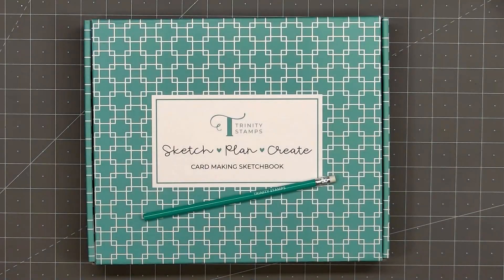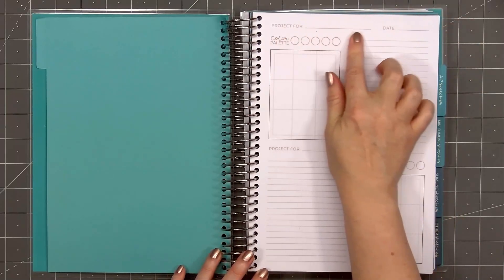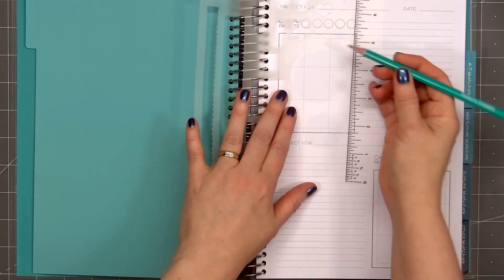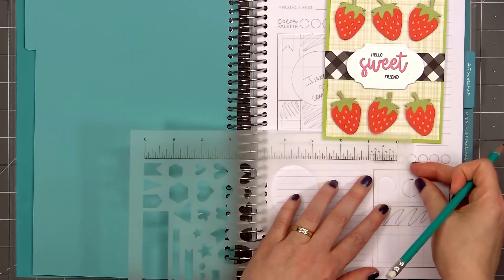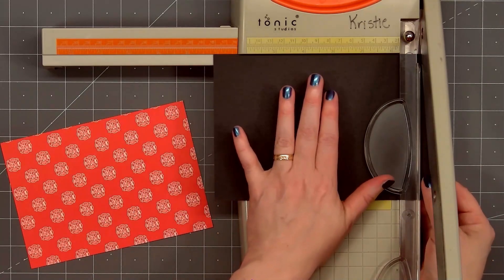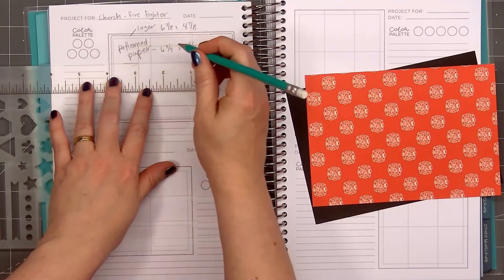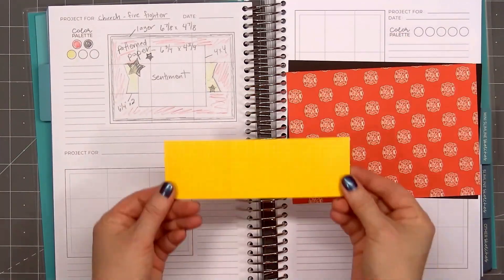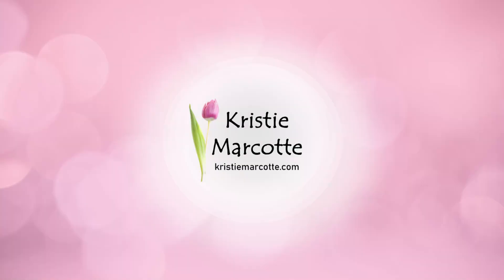Trinity Stamps | Card Making Sketchbook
MAILING ADDRESS
Kristie Marcotte

FEATURED PRODUCTS
• Sketch Plan & Create - Trinity Stamps Card Making Sketchbook

PATTERNED PAPER
• Echo Park - First Responder Collection - 12 x 12 Collection Kit

• Echo Park - First Responder Collection - 4 x 4 Journaling Cards

• Echo Park - First Responder Collection - 6 x 4 Journaling Cards

DIES
• Nesting Stars

TOOLS
• Spellbinders - Black Platinum 6 Die Cutting Machine

ADHESIVES
• Thin White 3D Adhesive Foam Squares

CARDSTOCK
• Accent Opaque Thick Cardstock Paper, White Paper, 120lb
[ Amazon US ]